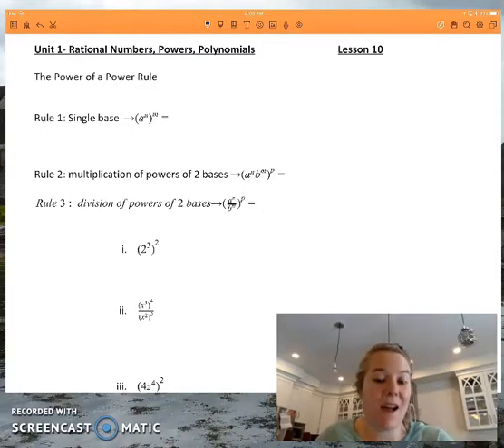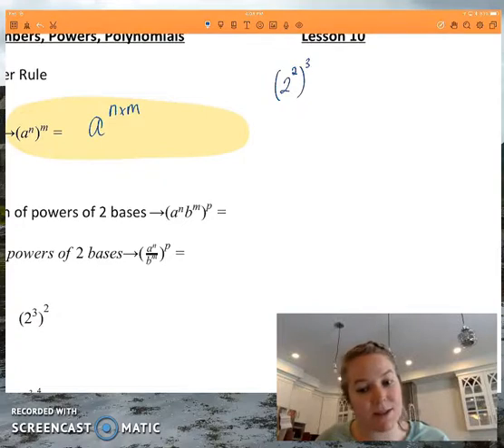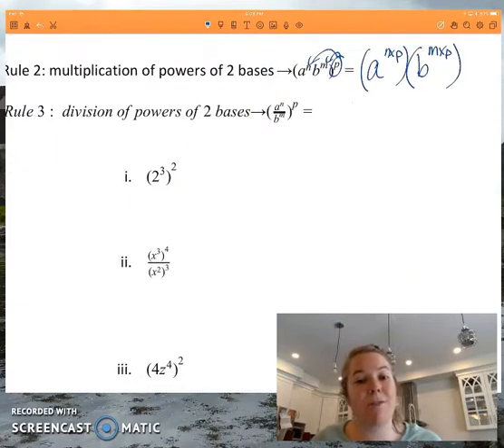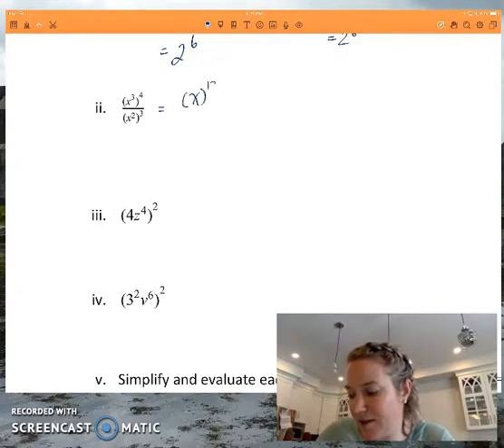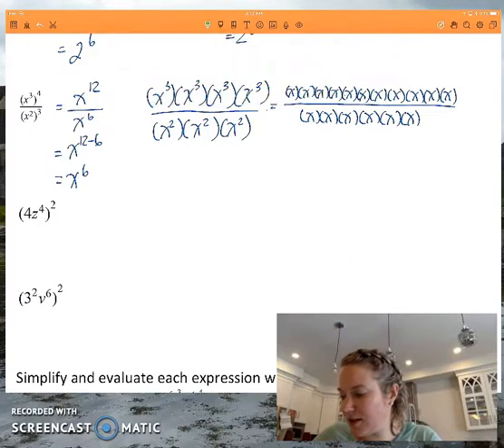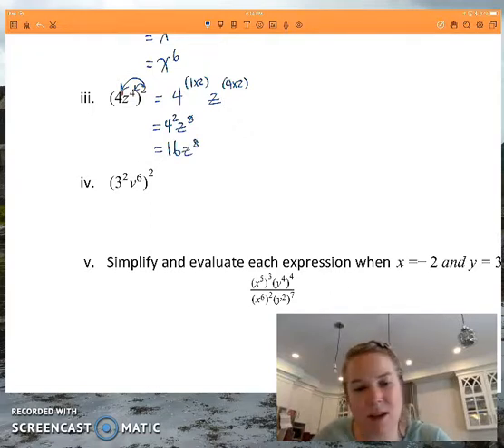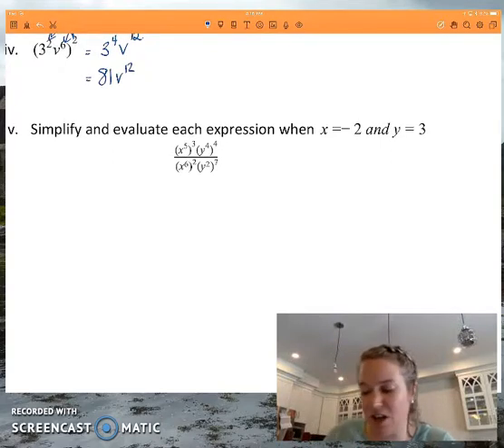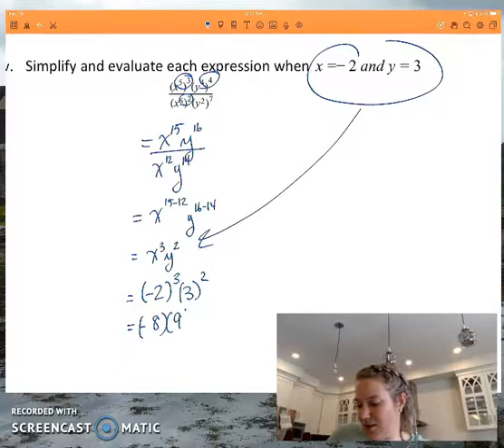1.10 Power of a Power Rule